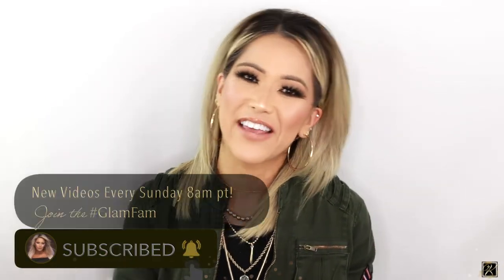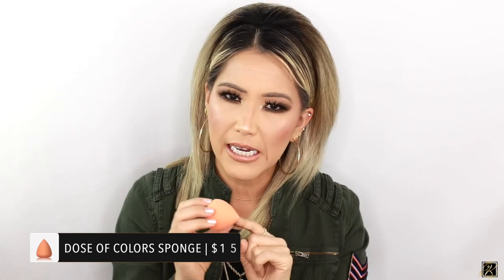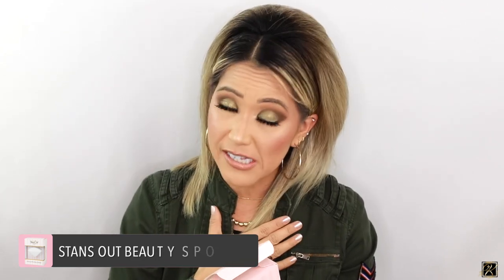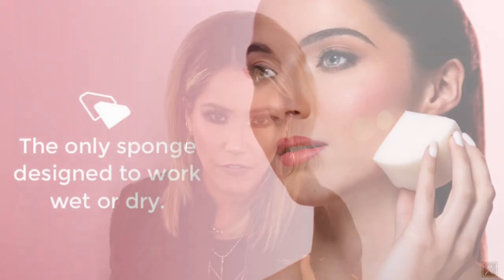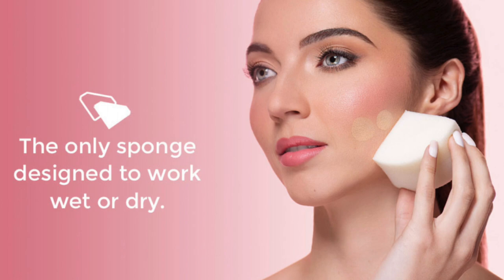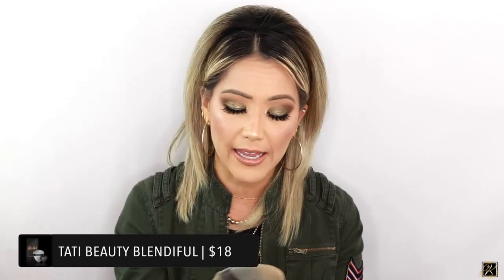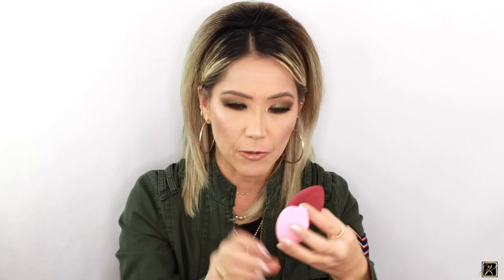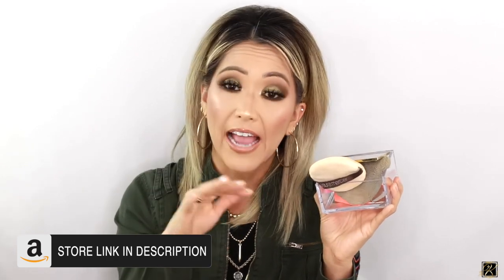MY GO TO APPLICATORS FOR FLAWLESS AIRBRUSHED MAKEUP | HOLIDAY GIFT IDEAS UNDER $20!!!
Today we are narrowing down my top picks for applicators. My go to products for a flawless makeup application! ❤️

TIME STAMPS:
0:00 Intro
2:07 Dose of Colors Sponge
3:16 Stans Out Beauty Sponge
7:33 Velour Puffs
8:16 Setting Powder Applicator Rankings
8:39 Liquid Product Applicator Rankings

JOIN MY glamfam

📸 Lens: Sigma

💁🏼‍♀️ SKIN TYPE:
• 42 years old
• Sensitive Skin/Prone to Breakouts
• Normal to Very Dry

DOSE OF COLORS SEAMLESS BEAUTY SPONGE $15

STANS OUT BEAUTY SPONGE $20

Morphe Highlight & Contour Beauty Sponge $8

MorphexJeffree Star Trio Sponge $16

MORPHE HIGHLIGHT & CONTOUR BEAUTY SPONGE DUO $12

MAKEUP ERASER: THE SPONGE $18

SWISSPERS PREIMUM MAKEUP WEDGES AMAZON $3.47

beautyblender Power Pocket Puff $15

Laura Mercier Velour Puff | $16

BEAUTYBLENDER SOLID UNSCENTED CLEANSER $16

SAKS FIFTH AVE
SIGMA BEAUTY
FENTY BEAUTY
SMASHBOX COSEMTICS
MAKEUP FOREVER
HOURGLASS COSMETICS
CHARLOTTE TILBURY
PAT MCGRATH LABS
ARMANI BEAUTY
HONEST BEAUTY